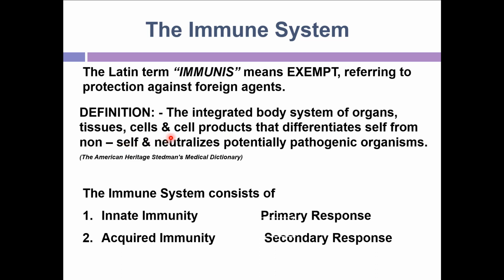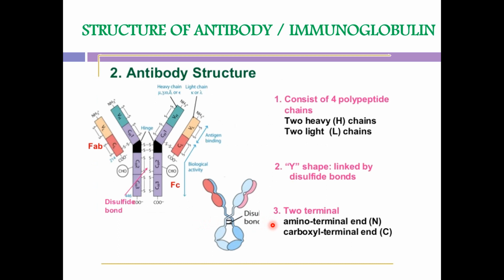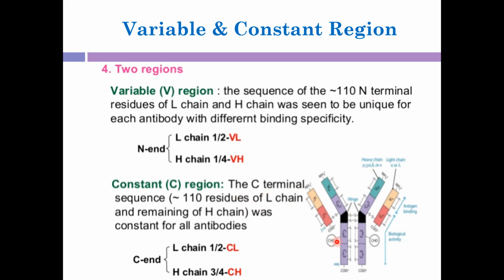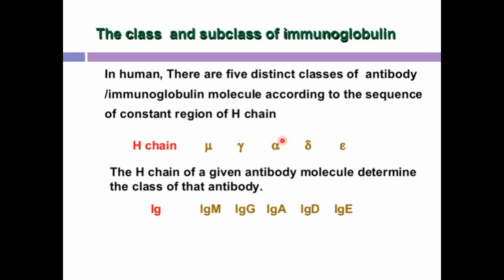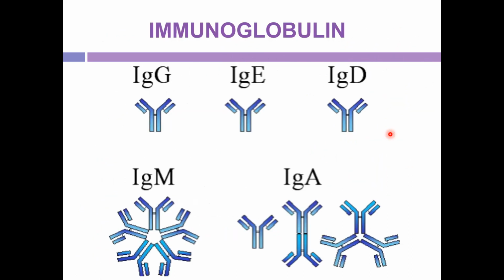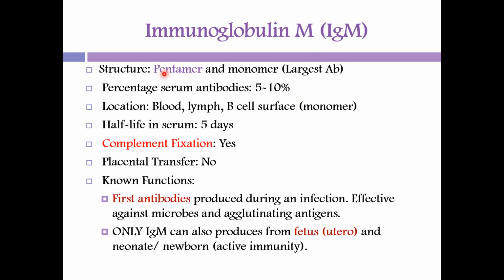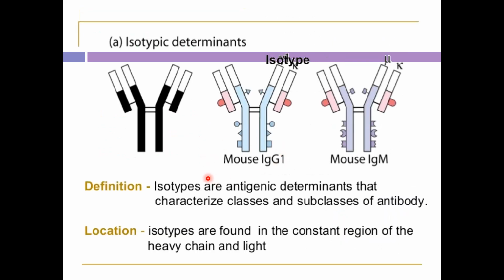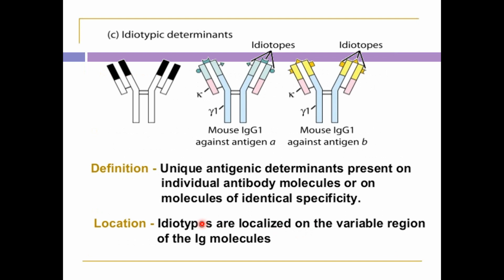What is Immune System | Immunoglobulin structure and function Biochemistry | Function of Antibodies